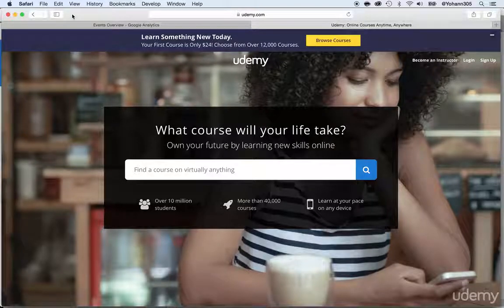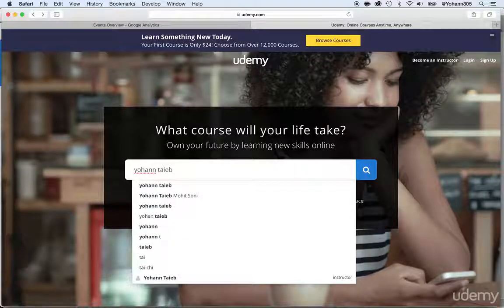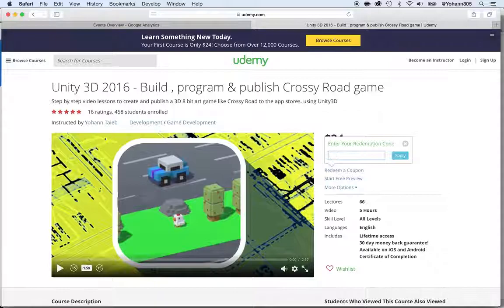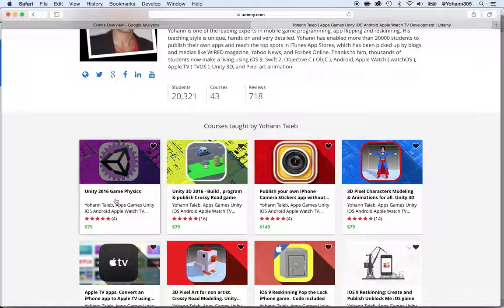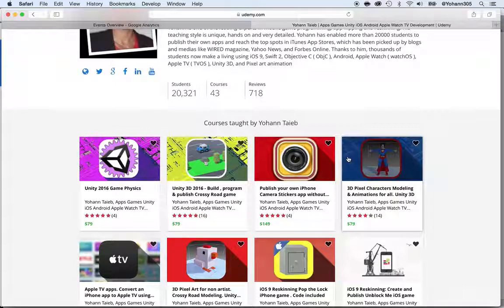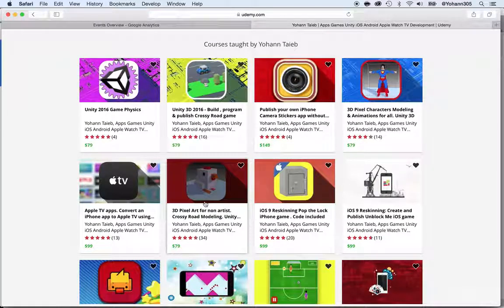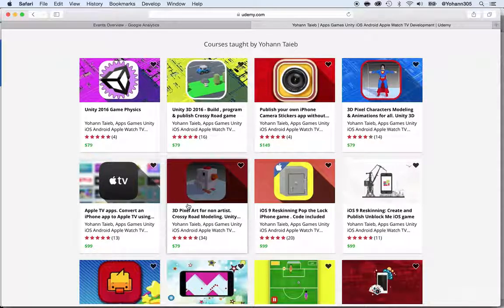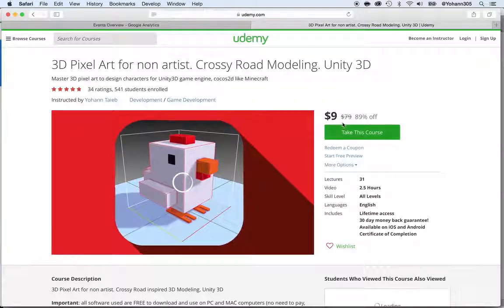Unity Game 19 - Bonus section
Unity Game 2016!@!!

Mobile 3D game development is a lucrative portion of the app industry, since it comprises almost 70% of all mobile applications. This growth has been accelerated with the arrival of smartphones and tablets in the world market. Reputed companies that develop such software taking gaming to a new level in this domain through a variety of platforms and with the usage of latest technology.

Market intelligence company Juniper Research explains that as per its recent report, smartphones and tablets would be major devices through which apps will be purchased in the future. As per the company, 64.1 billion smart device game app downloads would take place during 2017, which is much higher than the 21 billion figure that was achieved in 2012. This clearly shows that the mobile sectos is expected to continue growing at a frenetic pace.

Apart from the above, Juniper also anticipates that cloud technology will play a major role in supporting the operations of multi-platform games, as per author Siân Rowlands. These should include a big chunk of 3D games. To provide the best gaming experience, phone device memory continues to rise, resulting in better graphics. Hand-held video game consoles such as 3DS are clearly being affected by the increase in smartphones and tablets. This can be proven by this fact that Nintendo has cut its forecast for 3DS sales by 14 percent.

Searches related to Unity Game 2016!@!!

unity engine games, unity games download, unity 3d download, unity vs unreal, best unity games, unity building games, unity 3d tutorials, unity games android